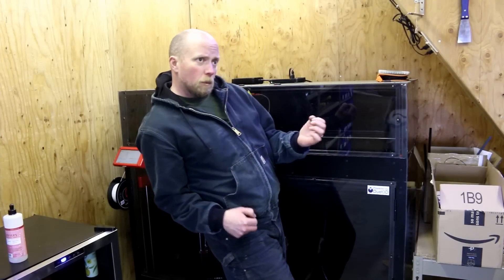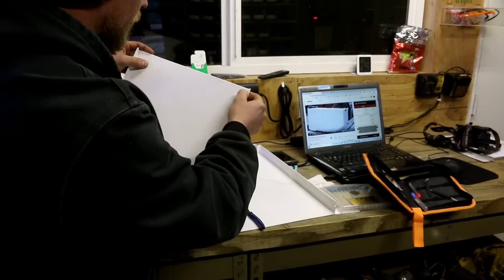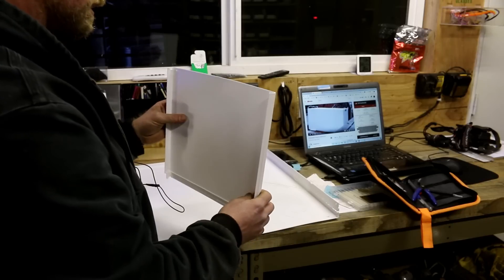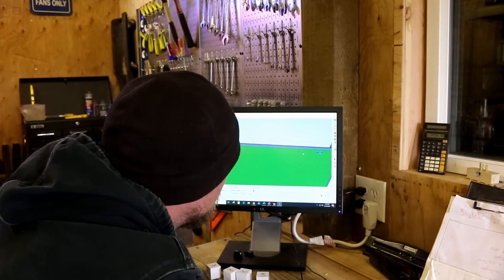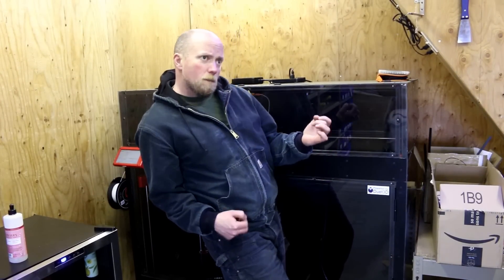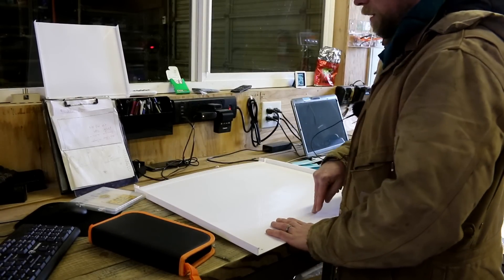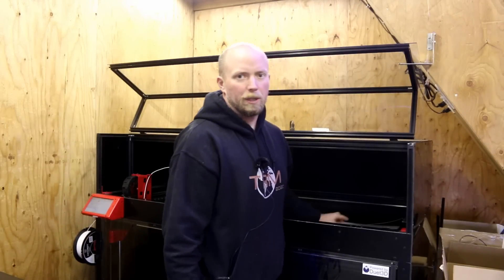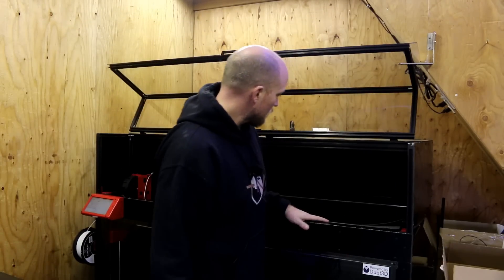SUCCESS MODIX 3D Printer Full Test Print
Want to print super large using a 3d printer? Be sure to check out this video to see all the things you need to consider first.